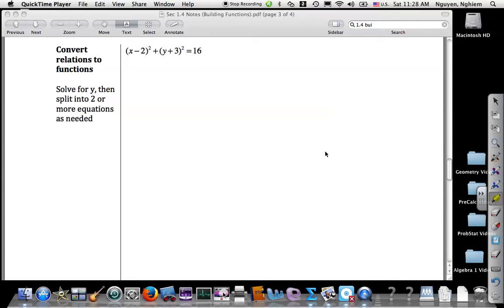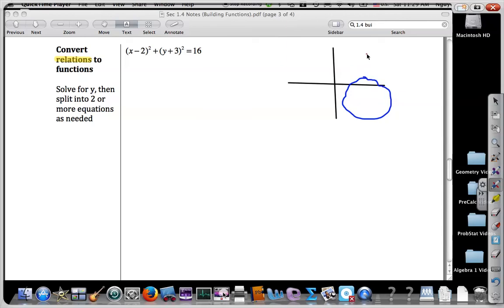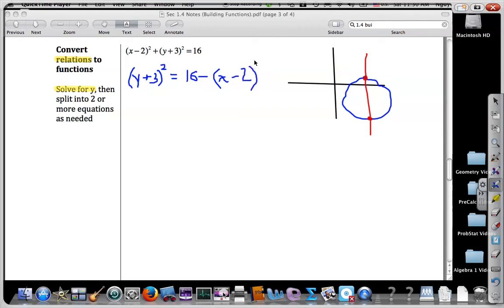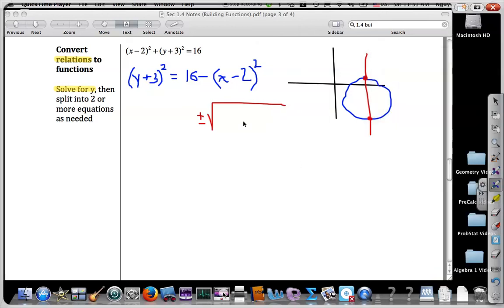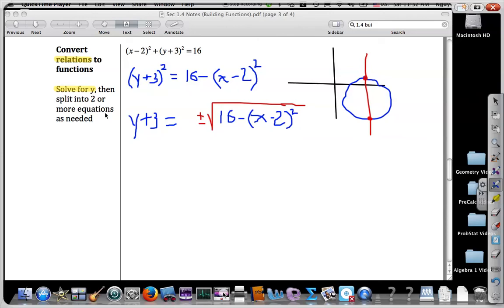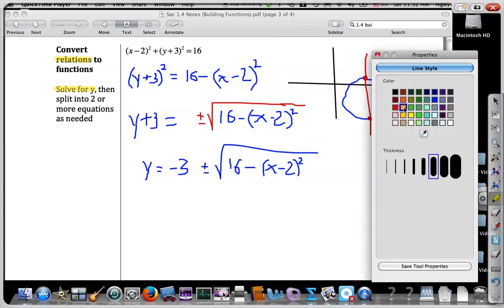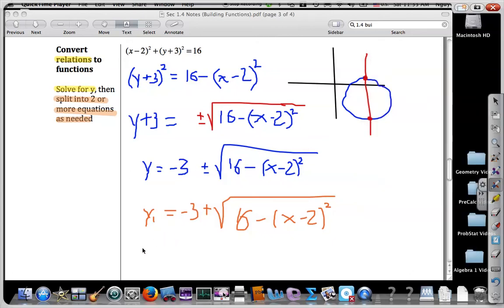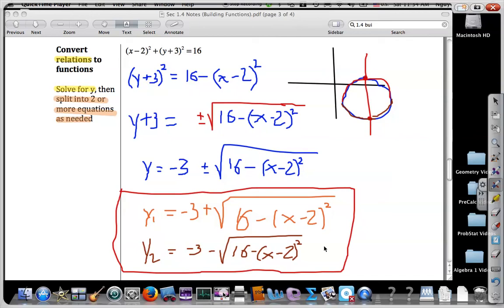1 4 Convert Relations to Functions